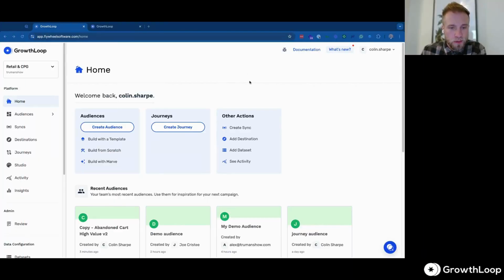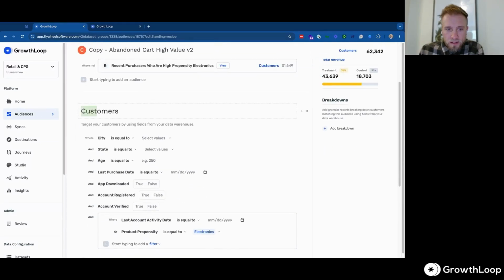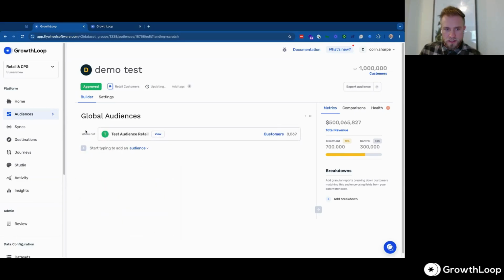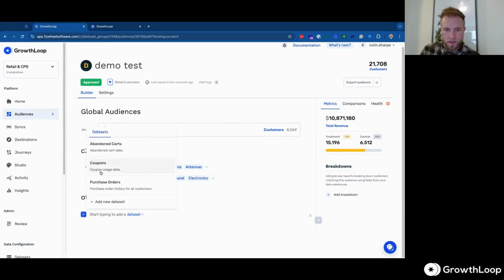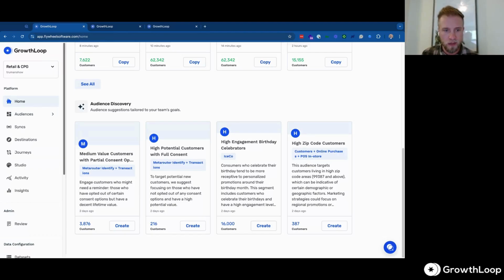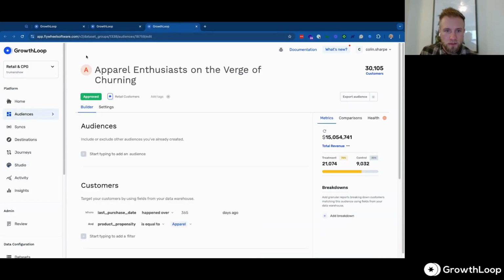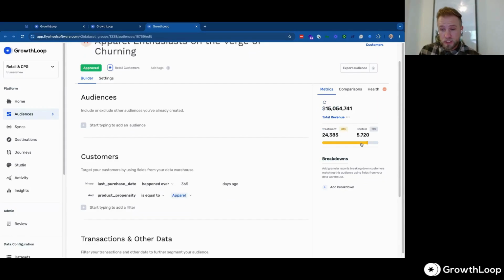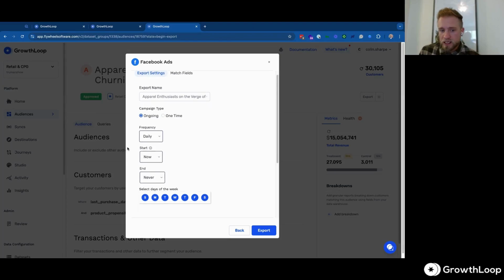How to build an audience in GrowthLoop | 3 methods: Templates, custom builder, AI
Learn the three different ways to create an audience in the GrowthLoop platform. Senior Sales Engineer Colin Sharpe walks through templates, the custom builder, and our natural language, AI audience builder, Marve. See how easy it is to create audiences using data pulled directly from your cloud data warehouse.